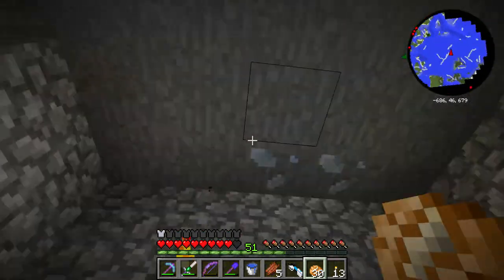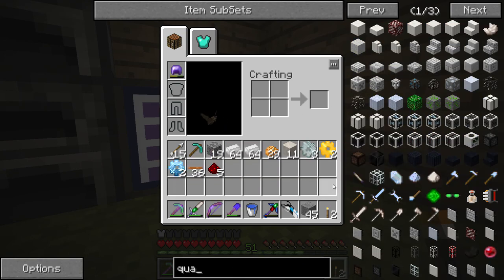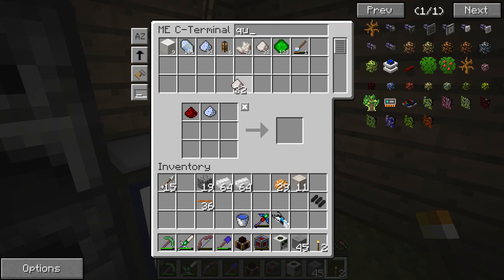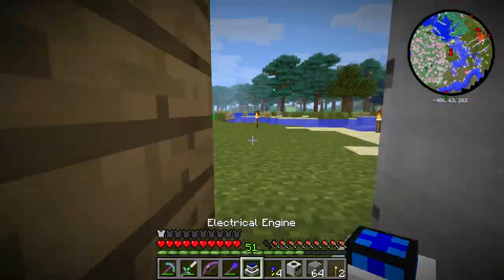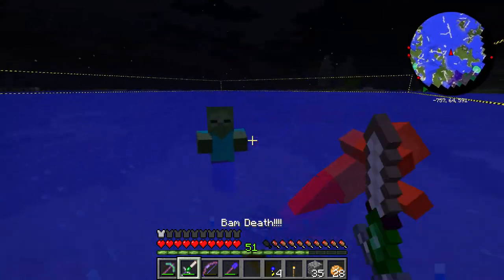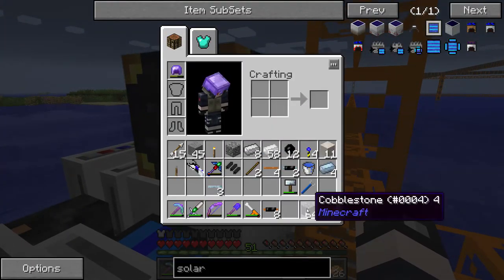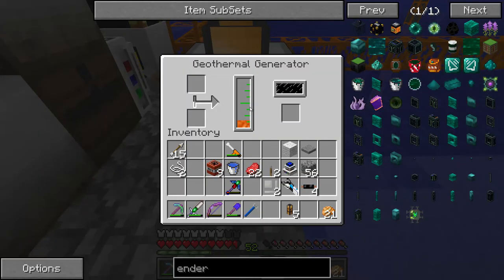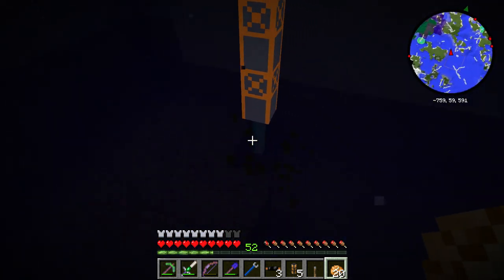FTB Direwolf 1.6.4 pack LP Episode 9: Setting Up the Quarry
I have decided to start a single player FTB world on 1.6.4 direwolf modpack. Here on this world I will go crazy making huge machines farms and more. Hope U guys enjoy the series I sure will ;)